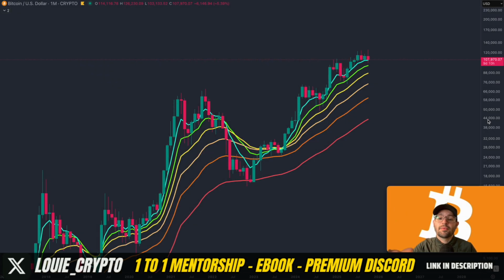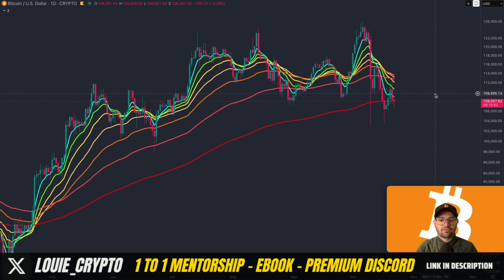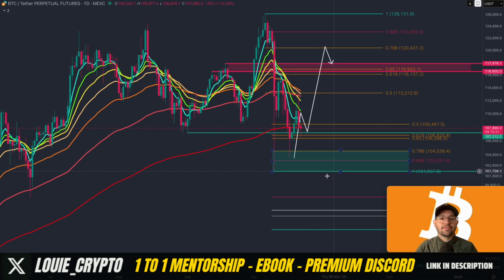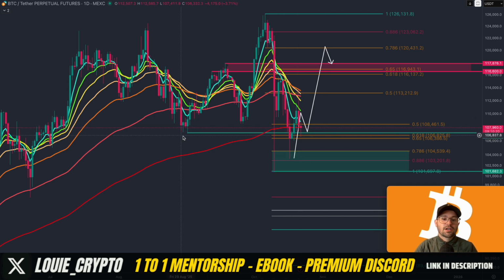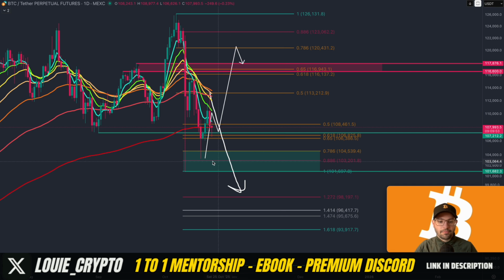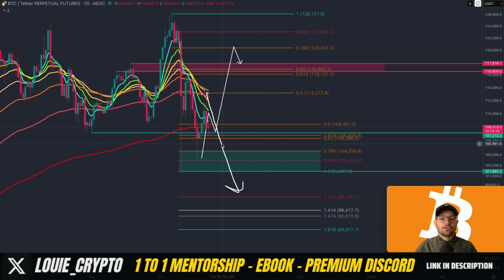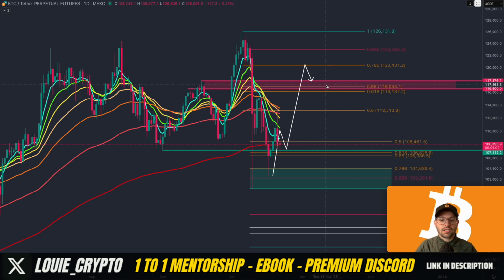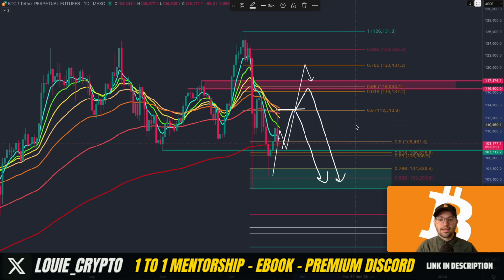CAN BITCOIN CONFIRM THIS SUPPORT AND HEAD TO A NEW ATH? BTC PRICE PREDICTION & NEWS